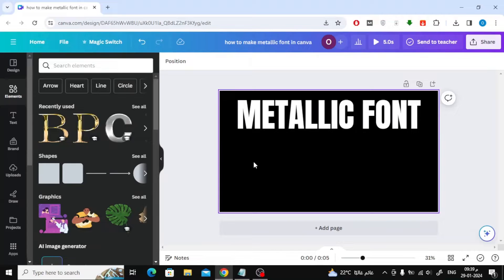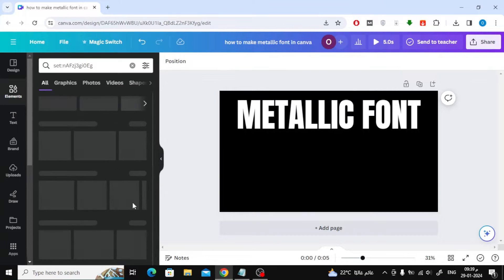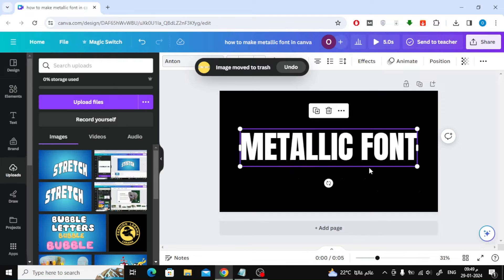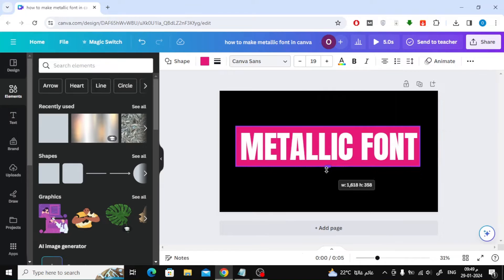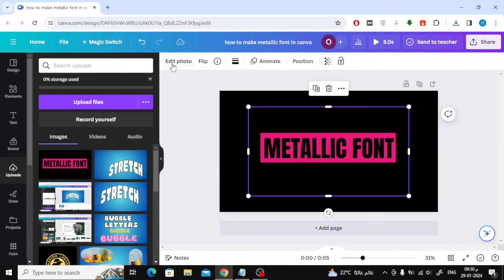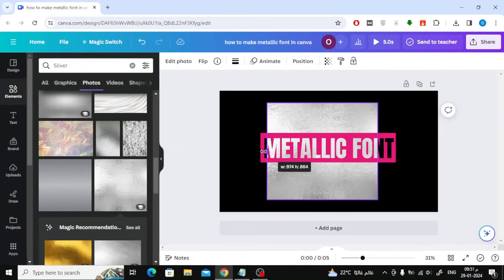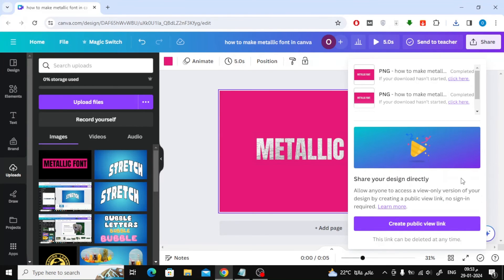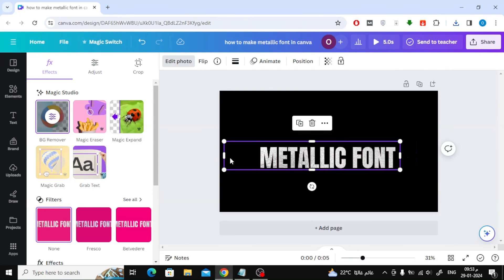How To Make Metallic Font In Canva | Tutorial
Welcome to our Canva tutorial where we'll unveil the secrets of crafting mesmerizing metallic fonts that shimmer and shine! In this video, we'll guide you through the step-by-step process of transforming ordinary text into stunning metallic masterpieces, using the powerful design tools available in Canva.

Whether you're designing elegant invitations, captivating logos, or attention-grabbing banners, incorporating metallic effects can instantly elevate your typography and add a touch of sophistication to your designs. We'll kick off by exploring the different metallic textures and finishes available in Canva, from gold and silver to bronze and beyond.